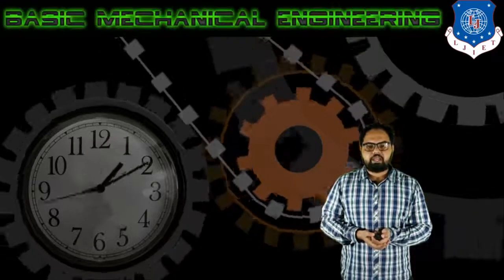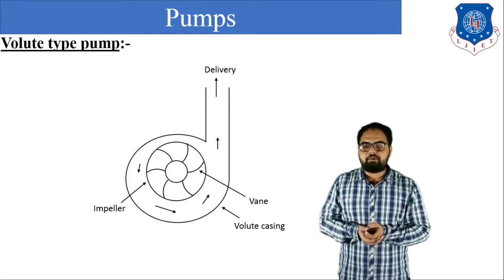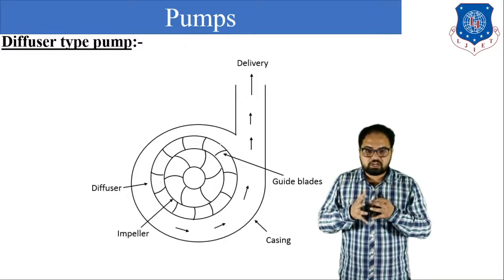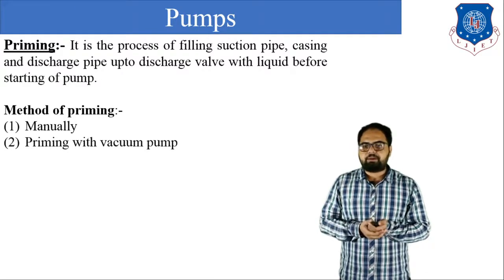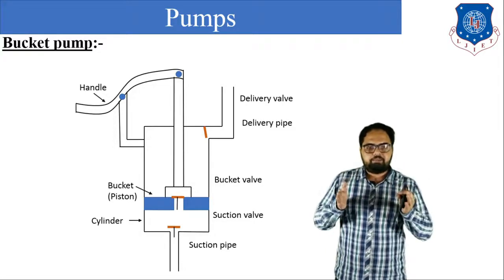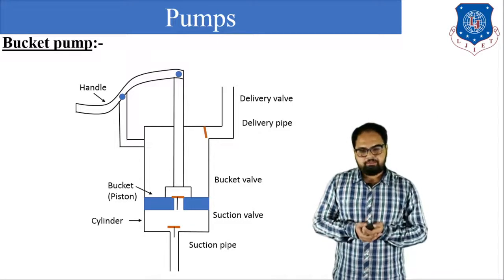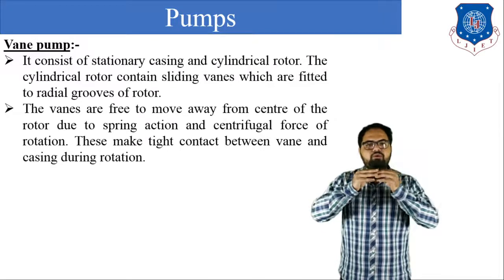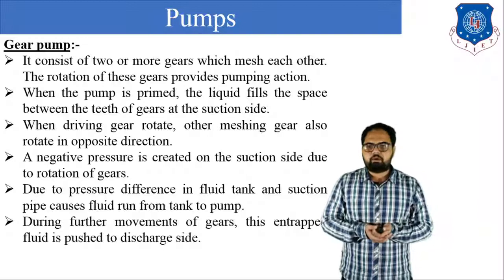Lec-34_Bucket pump, Vane pump, Gear pump |Basic mechanical Engineering |First year Engineering